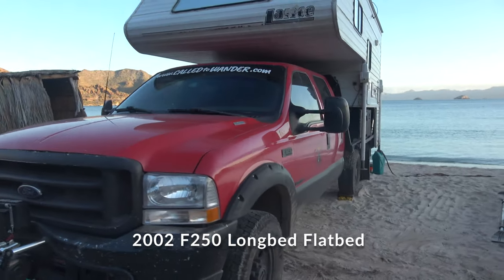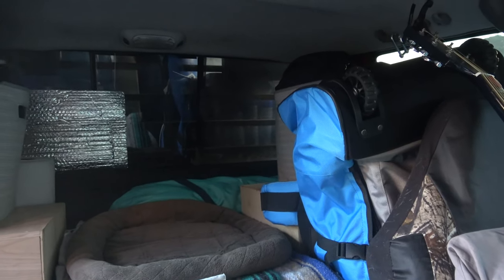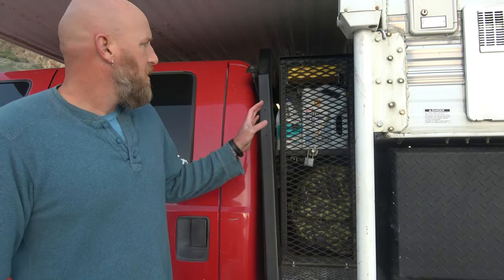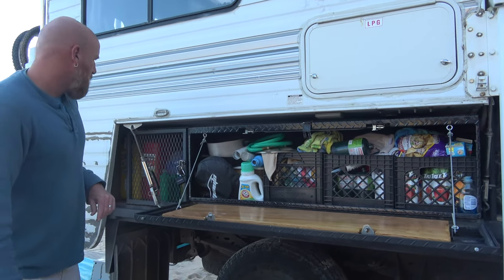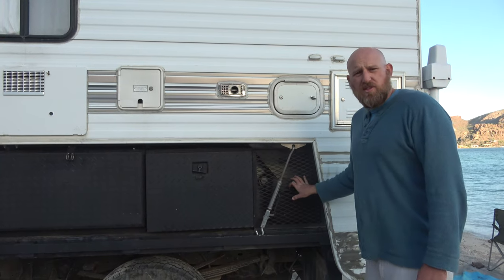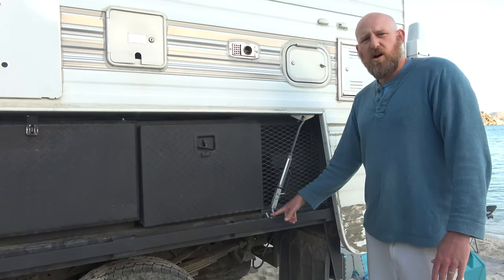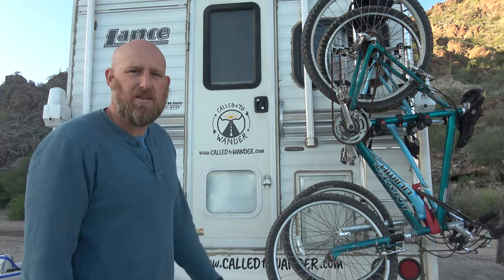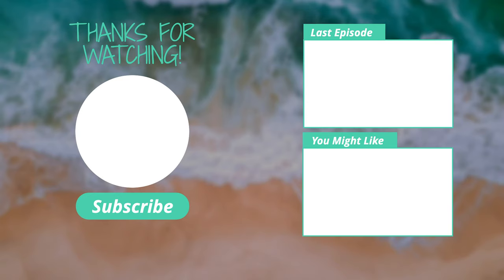DIY Flatbed Truck Camper 4x4 Adventure Mobile // Flatbed Truck Camper Tour // CtW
Links to Modifications Below!

We customized our 4x4 flatbed truck camper to provide us the comfort and ability to drive from Alaska to Argentina. All modifications we did to the truck and camper were done on a very tight budget. And after nearly 2 years of living out of our truck camper, we have it pretty much built out the way we like it!

Enjoy this tour of the truck and be sure to check out our separate camper tour, where we show you not only what we have done to make our camper feel like home, but also why we chose a truck camper for our journey in the first place.

// Flatbed Modifications \\
Aluminum Boxes
Steel For Custom Storage
Paint Primer
Camper Tie Downs
Jerry Cans

// Tools \\
Drill Bits

// Truck Camper Modifications \\
Kitchen Tiles
Butcher Block Stove Cover
Kitchen Shelves
Fruit Basket
Magnetic Bar for Knives & Spices
Magnetic Spice Jars
Hanging Utensil Rack
Pantry Roller Shelf
Folding Hooks
Shower head
Bathroom Door
Fantastic Vent Fan
Bedroom Wallpaper
Reflectix For Windows

// Solar & Electric \\
Renogy Panels
Solar Controller
Solar Kit
Solar MC4 Connectors
Solar Cables
Solar Plug Adapter (For Lance Camper)
LED Light Bulbs

✜✜✜ ABOUT CtW:
We're passionate about helping people as we attempt to travel from Alaska to Argentina in our truck camper. It is our goal to inspire you to begin your next adventure and to provide you with the best information possible to help you prepare for the journey!